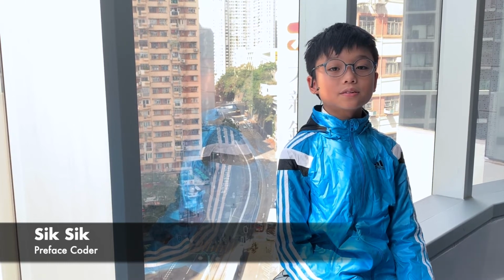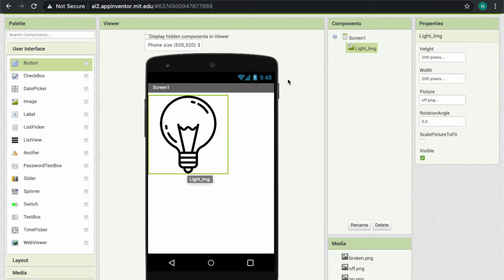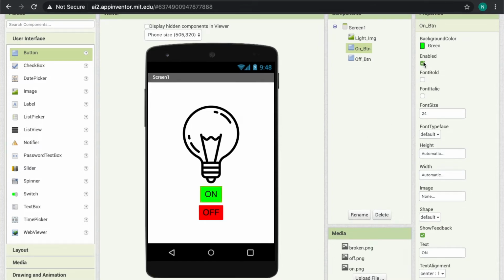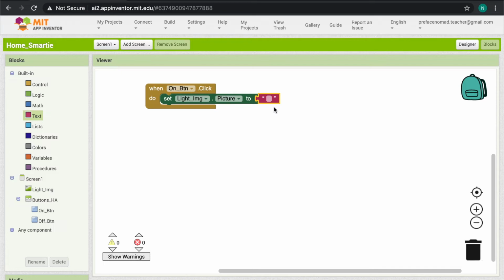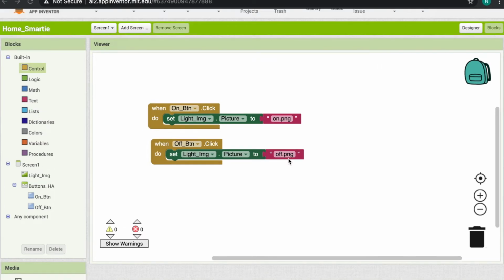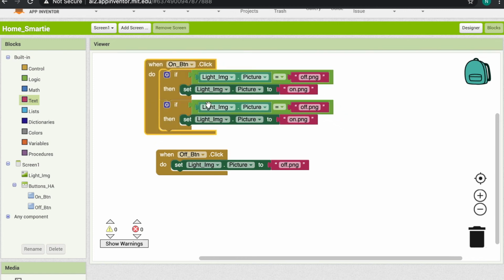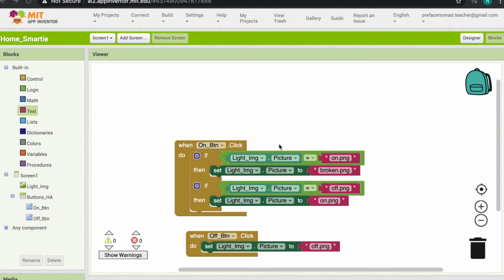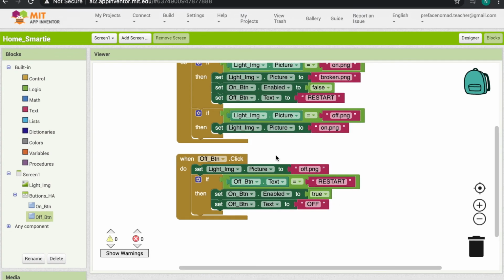App Inventor Tutorial | How to Create Various Outcomes in Your App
Here's a tutorial on how to create various outcomes in your app. We will be focusing on the If Then logic, along with the Sequence concept. Let's create a simple "Home Smartie" app together!